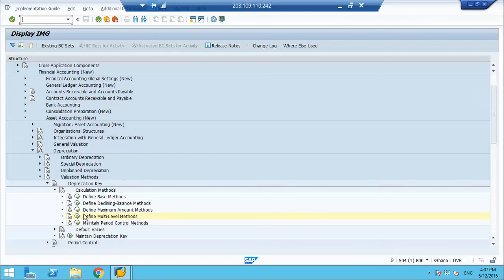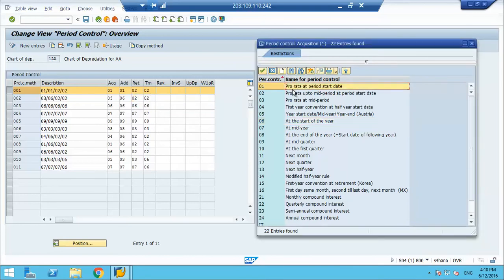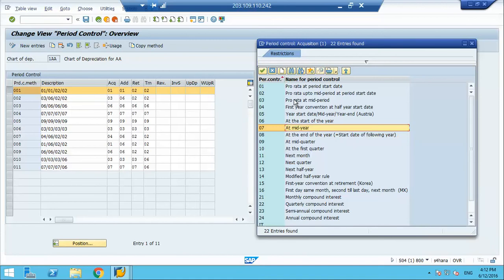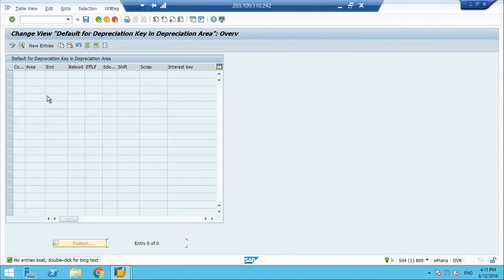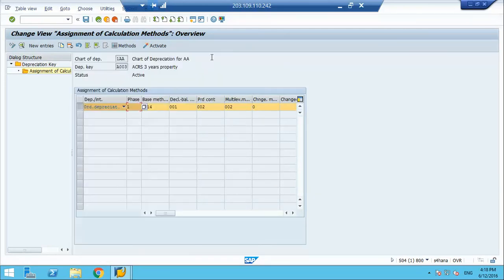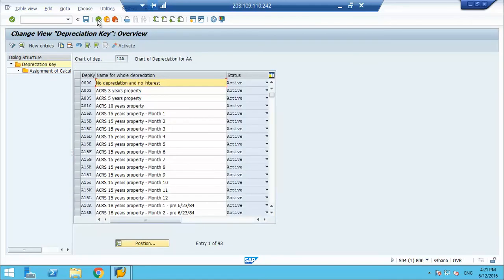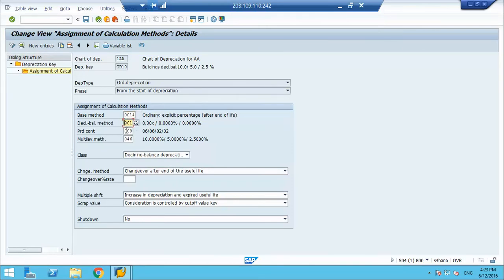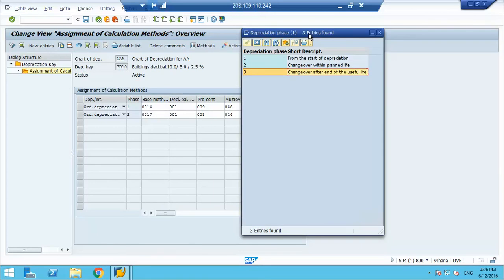SAP New Asset Accounting - Configuration Session 13